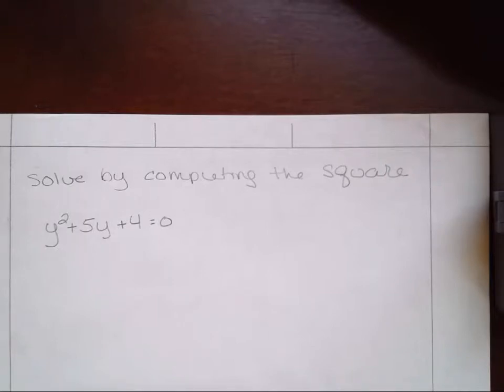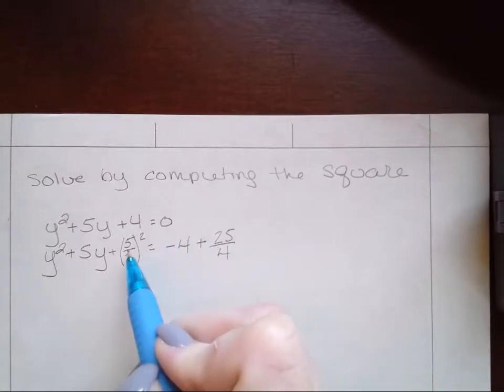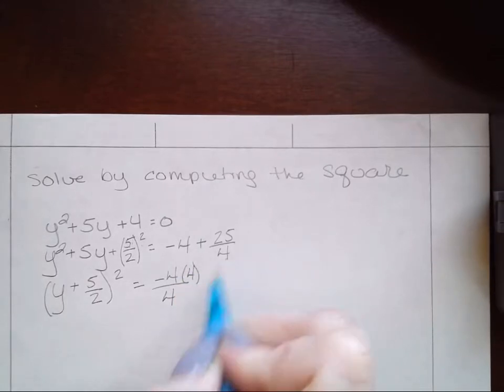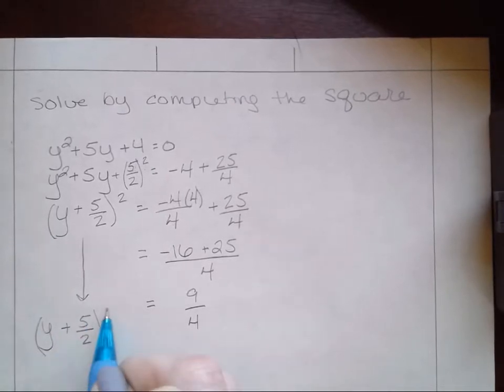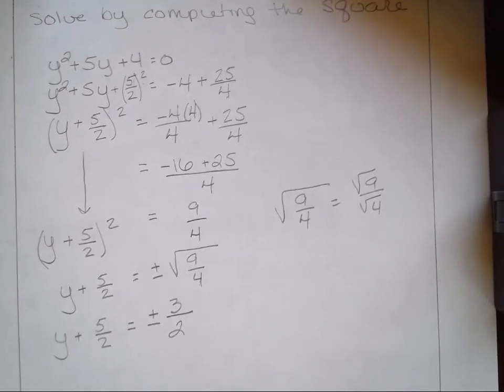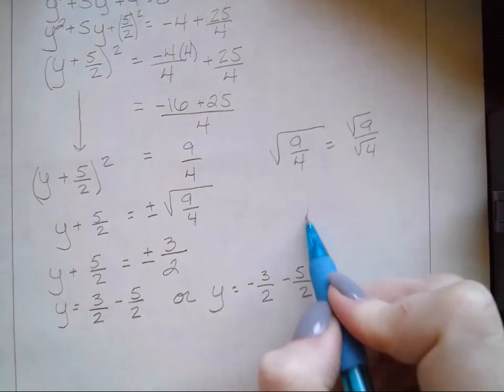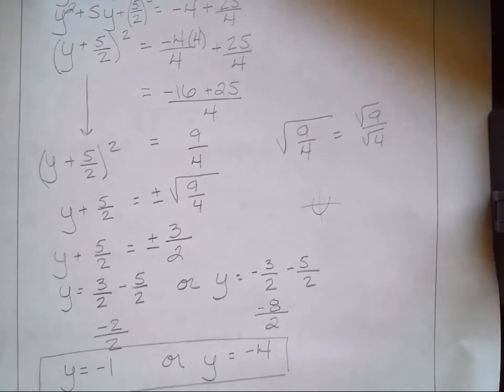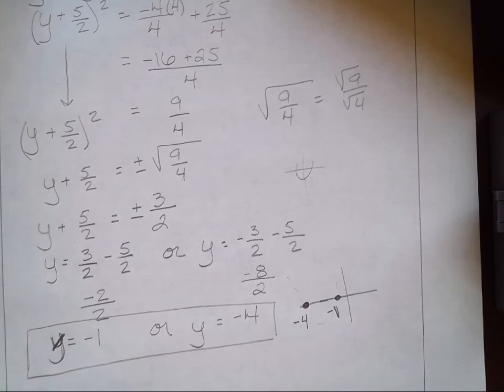Completing the Square